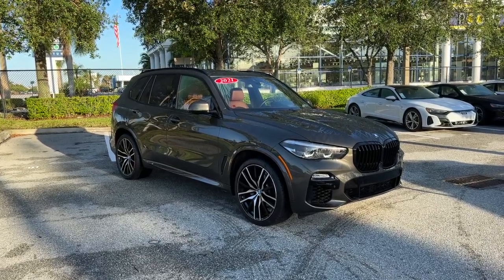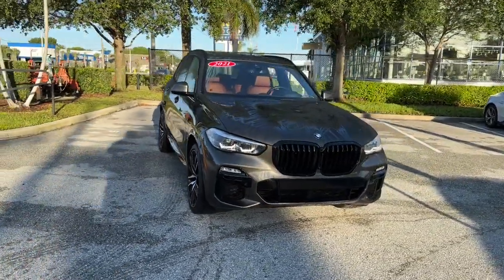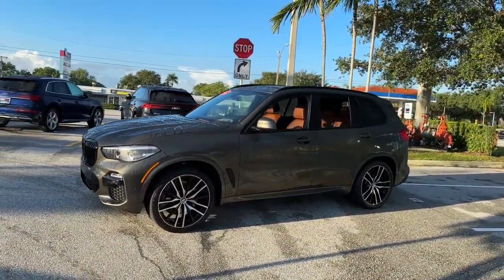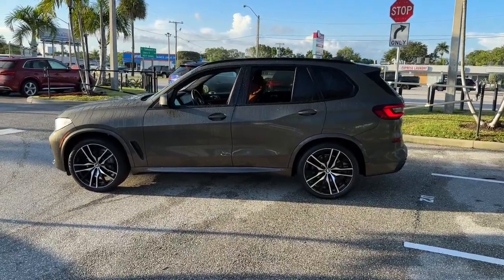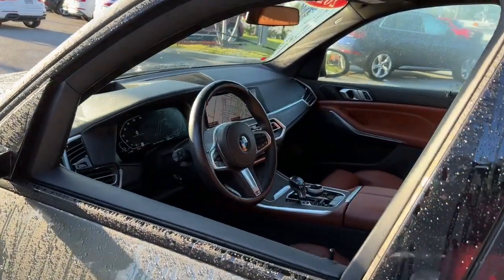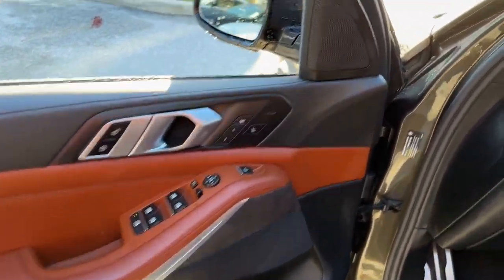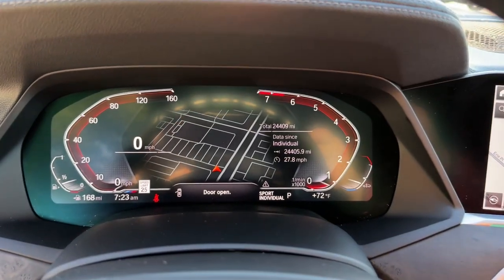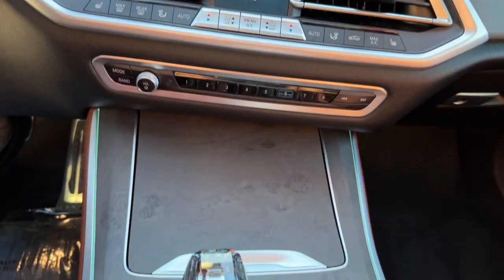2021 BMW X5 West Palm Beach, Jupiter, Palm Beach Gardens, Wellington, Boyton Beach P2137812A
Green Metallic Used 2021 BMW X5 sDrive40i available in West Palm Beach, California at Audi of West Palm Beach. Servicing the West Palm Beach, Jupiter, Palm Beach, Gardens, Wellington & Boyton Beach, FL area.

Audi West Palm Beach is proud to offer this Beautiful 2021 BMW X5. This sDrive40i X5 is beautifully finished in Manhattan Green Metallic and complimented by Cognac w/Vernasca Leather Upholstery. This vehicle comes well equipped with ONE OWNER, LOW MILES, PANORAMIC ROOF, POWER LIFTGATE, BLUETOOTH, BACKUP CAMERA, Premium Package, Apple Car Play, Rearview Camera, Ventilated Seats, Premium Audio System, LED Daytime Running Lights, Bluetooth Connectivity, Keyless Entry, and Navigation.brCARFAX One-Owner. Recent Arrival!brbrbrOdometer is 4200 miles below market average!brbrbrAt Audi West Palm Beach, We promise to provide you a tailor made luxury automotive experience not found anywhere. Audi West Palm has been serving South Florida and beyond for more than 20 years as an authorized Audi location based in West Palm Beach, FL. Our professional, highly-trained staff values your time, and is committed to ensuring you find the most suitable new or used luxury vehicle for your lifestyle. * All pricing and details are believed to be accurate, but we do not warrant or guarantee such accuracy. The prices shown above may vary from region to region, as will incentives and are subject to change without notice. Prices and payments do not include tax, tags, finance charges, doc charges, emission testing charges or other fees required by law, vehicle sellers or organizations. While every effort has been made to ensure display of accurate data, the vehicle listings within this website may not reflect all accurate vehicle items. Accessories and color may vary. All inventory listed is subject to prior sale. The vehicle photo displayed may be an example only. Vehicle photos may not match exact vehicles. Please confirm vehicle price with dealership. See dealer for details. Vehicle pricing subject to change based on inventory supply and market pricing.